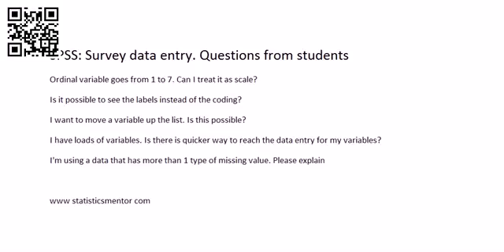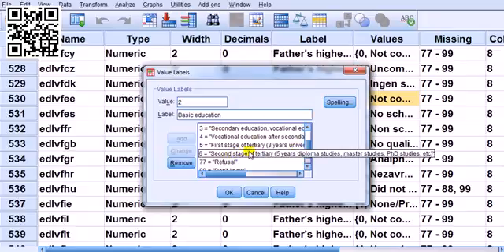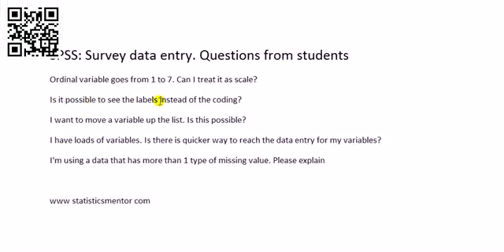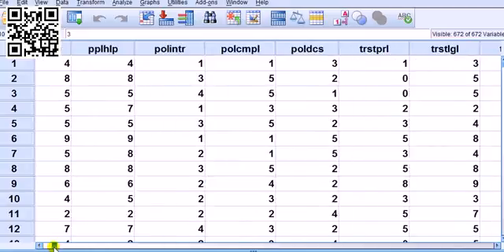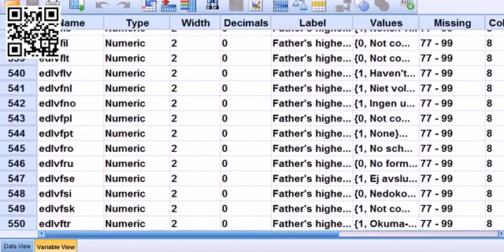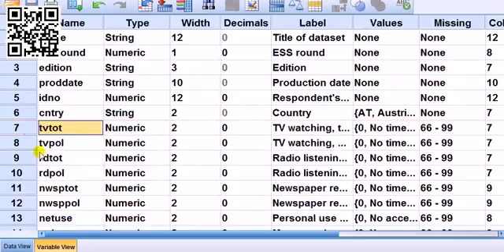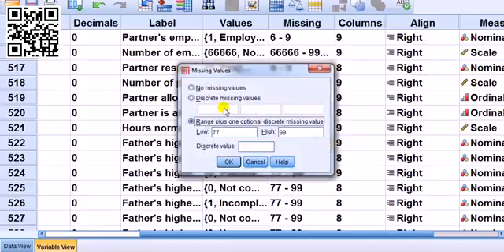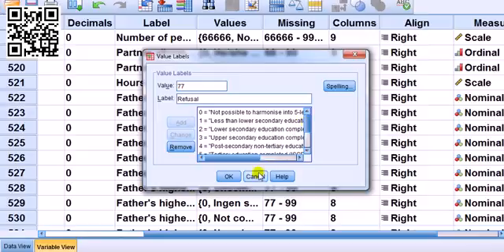SPSS for newbies Questionnaire data entry your questions a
3.Hafta 9 Şubat Salı